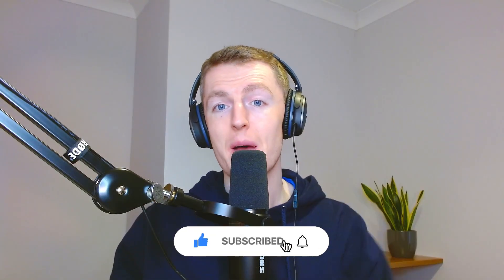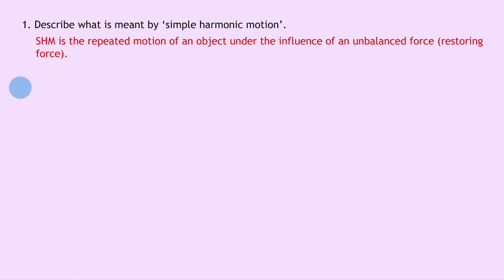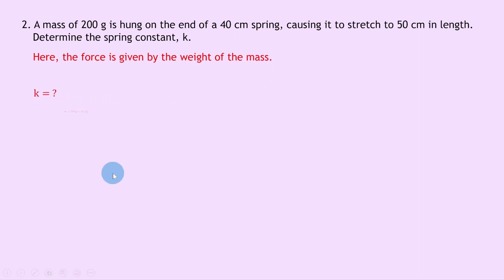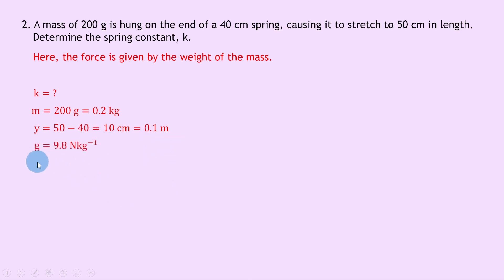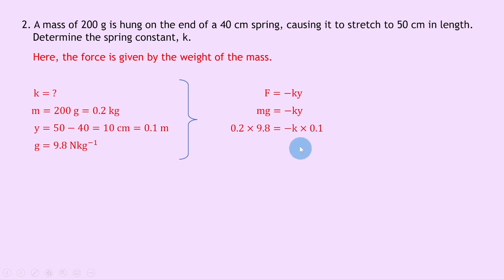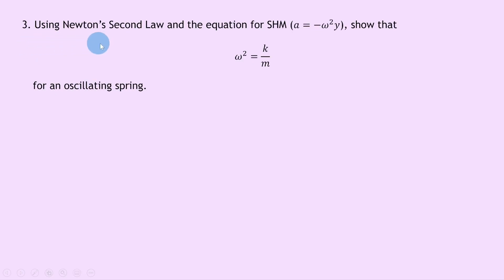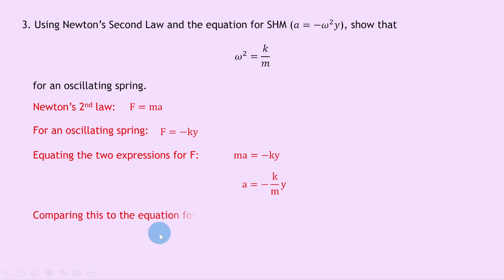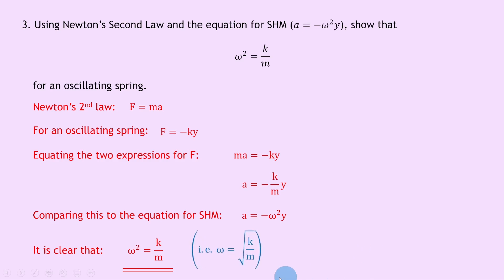Advanced Higher Physics | Quanta | Hooke's Law | WORKED EXAMPLES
In this video, I go over some worked examples showing you how to answer questions involving Hooke's Law from the Quanta topic in the Advanced Higher Physics course.